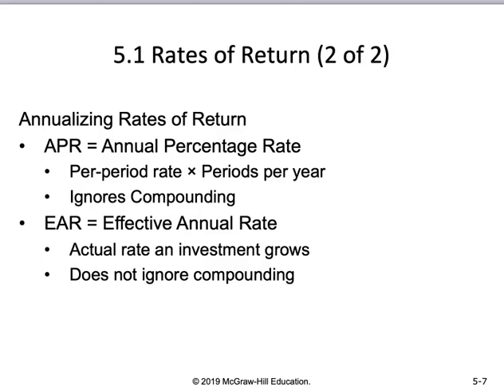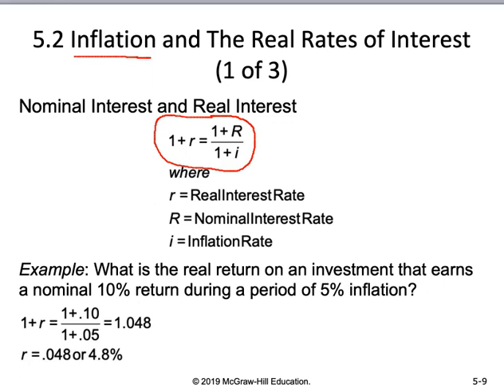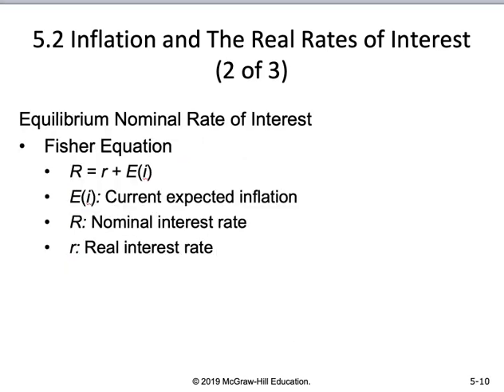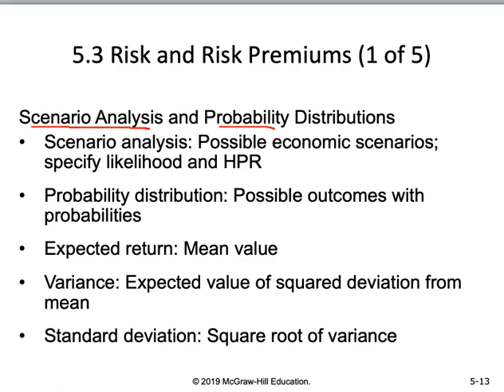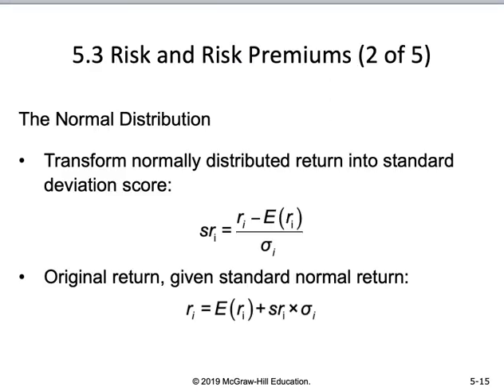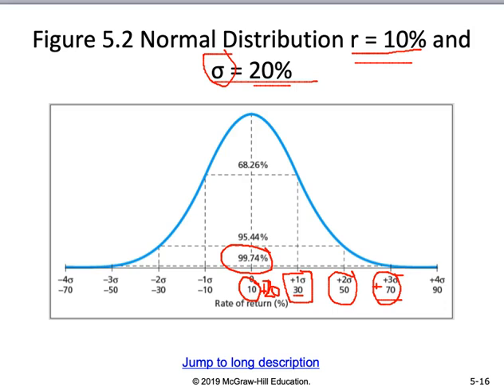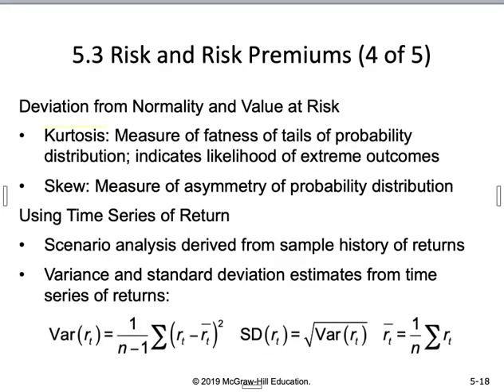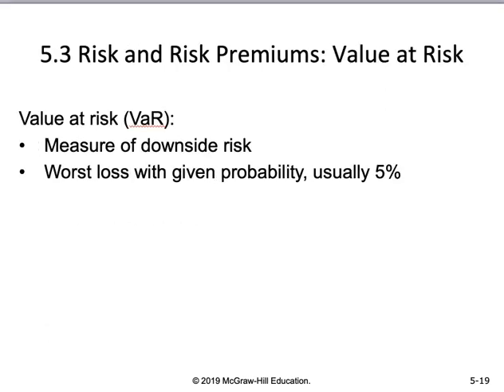Investments Risk Ch 5, Video 2